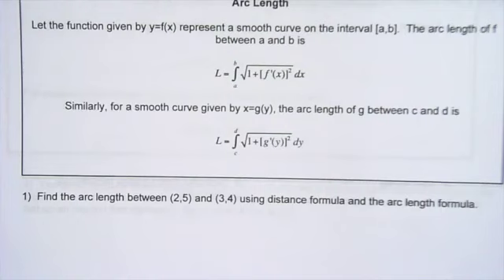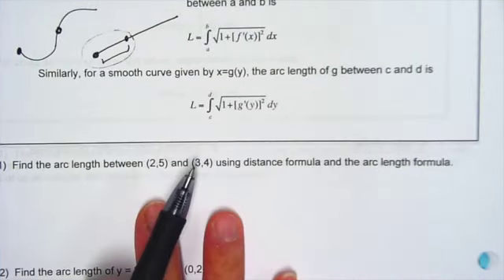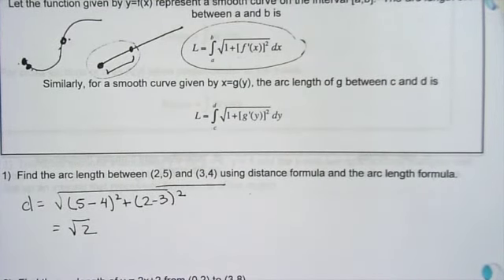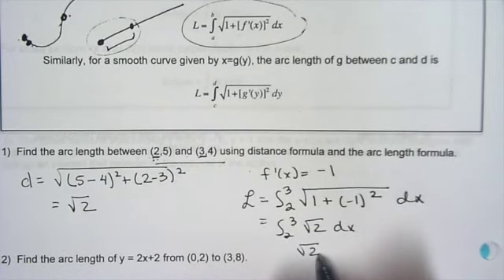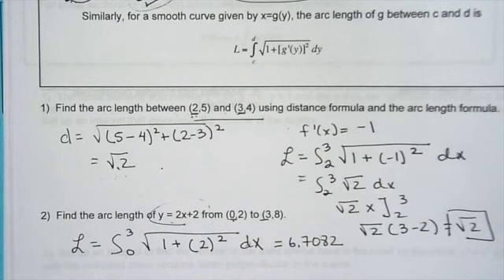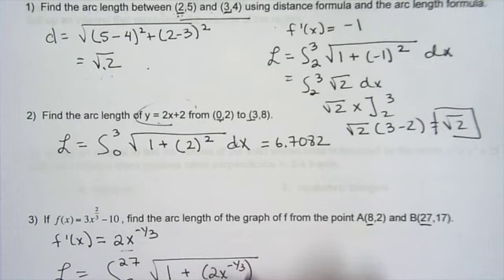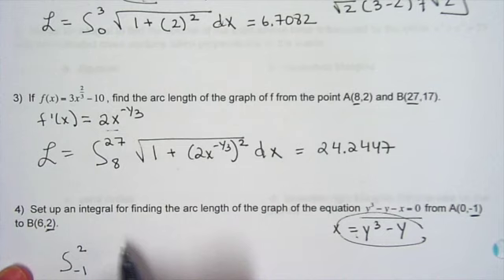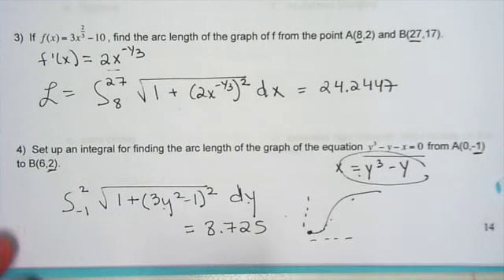Arc Length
This video is about Arc Length